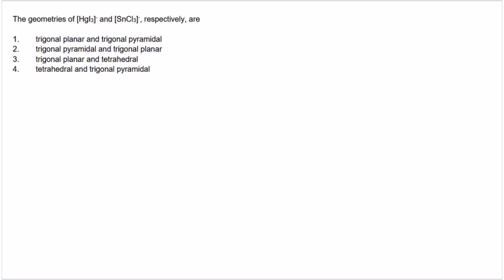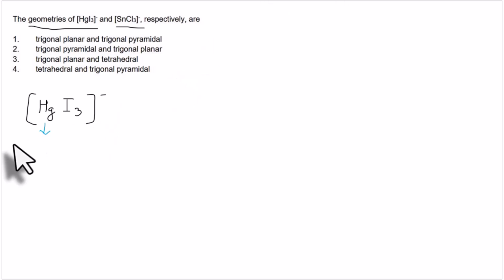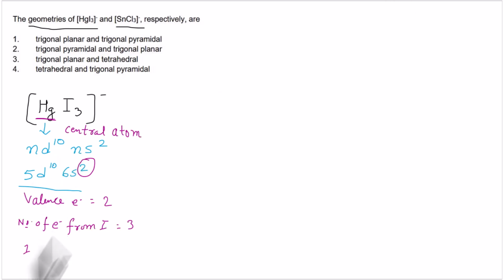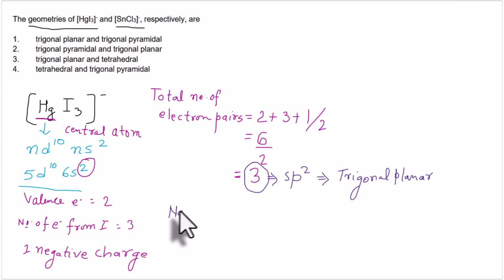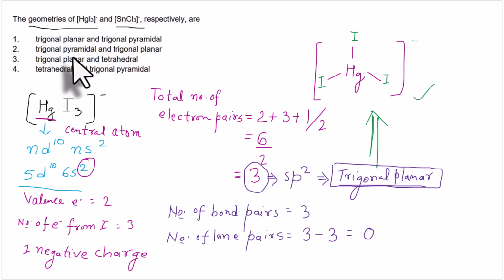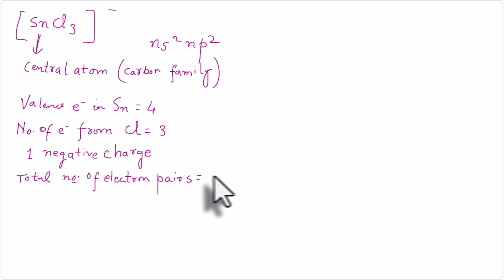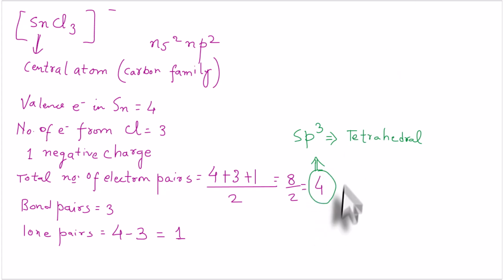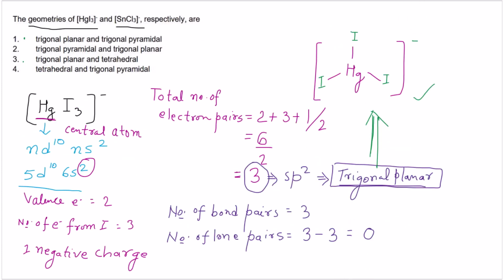CSIR-UGC-NET June 2025 - geometries of [HgI3]- and [SnCl3]-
CSIR-UGC-NET June 2025
How to find out the geometries of [HgI3]- and [SnCl3]-